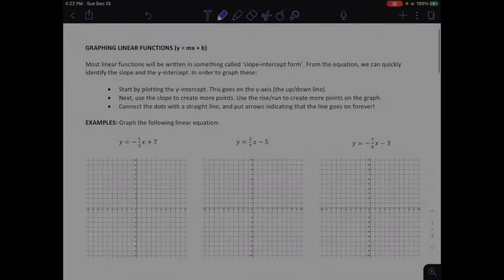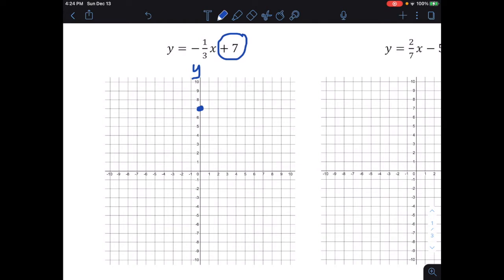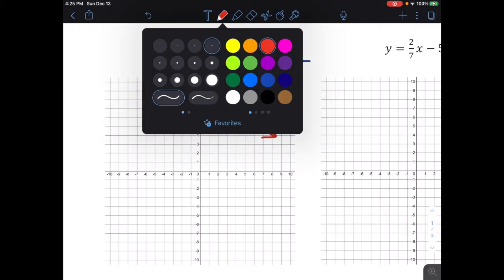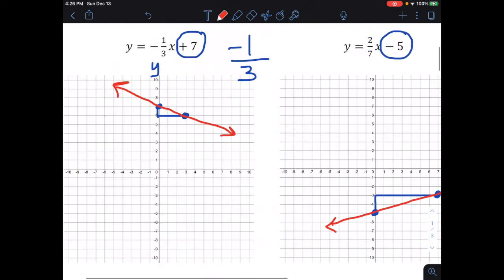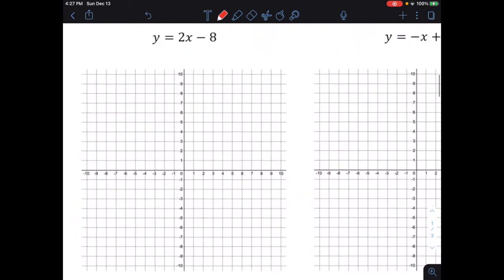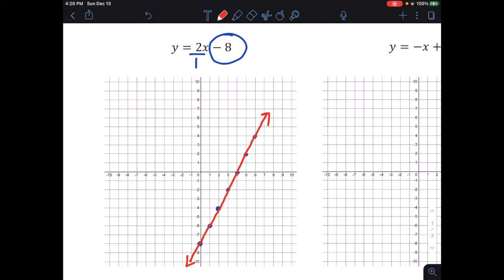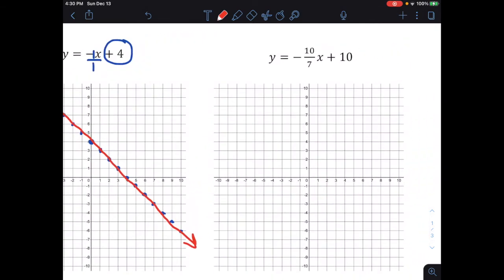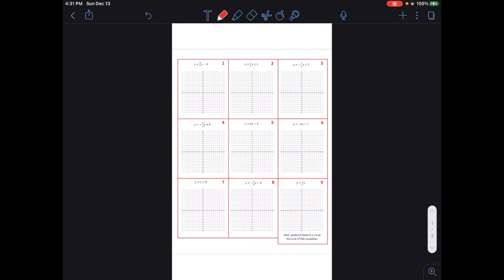5.3b Graphing Linear Functions